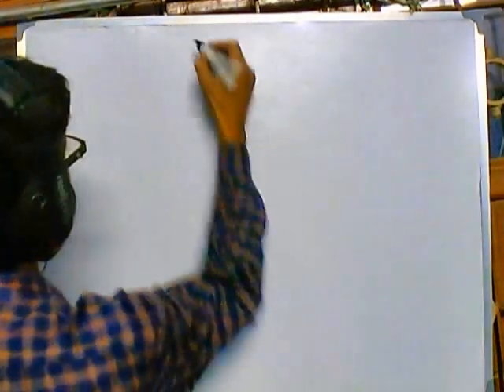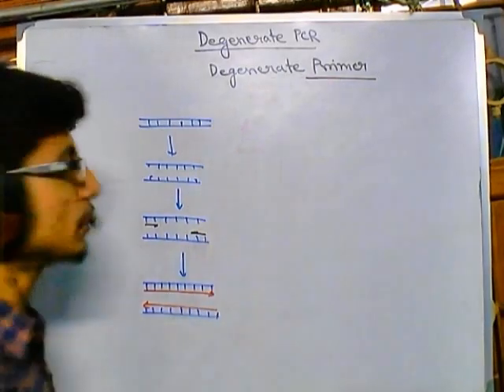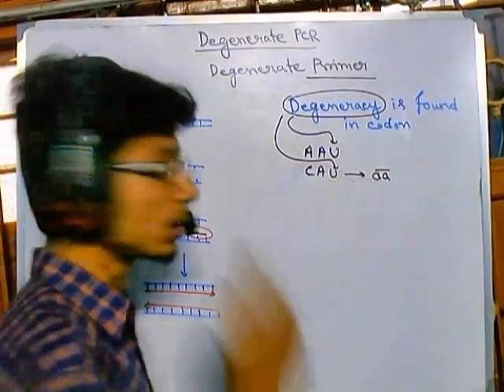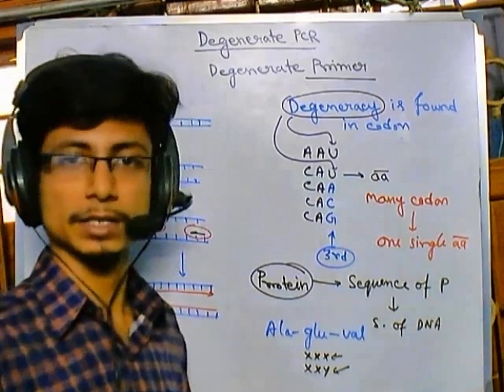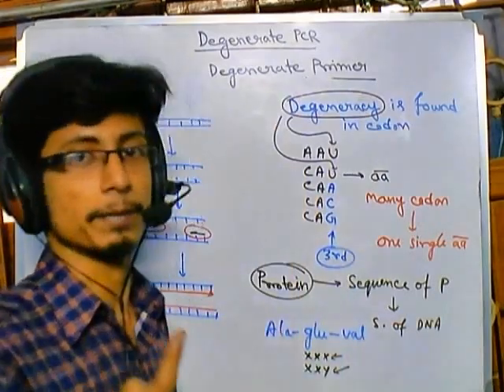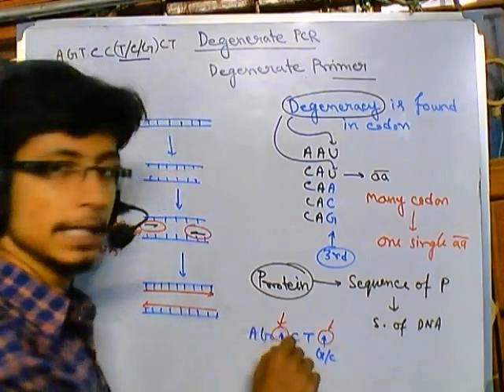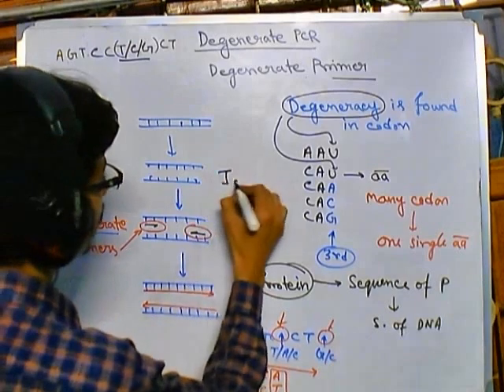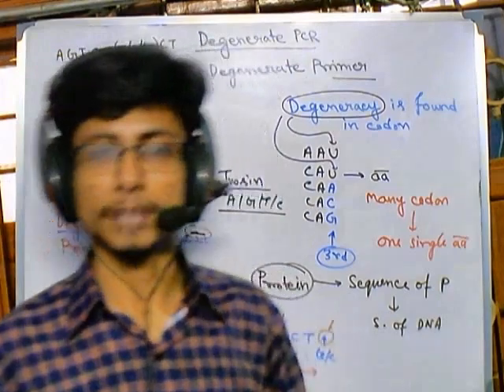Degenerate PCR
What is degenerate PCR? this video explains the basic principle of degenerate PCR and its applications in detail.